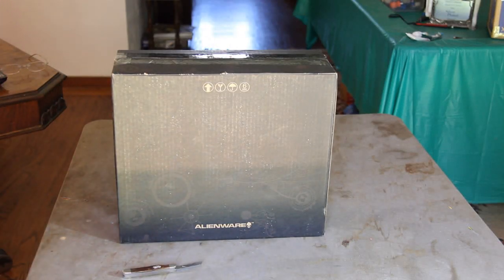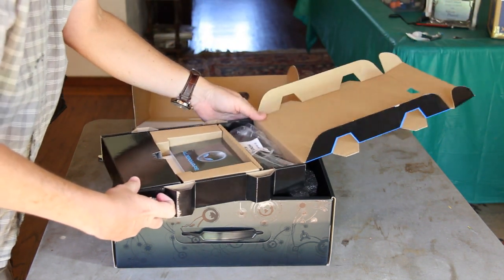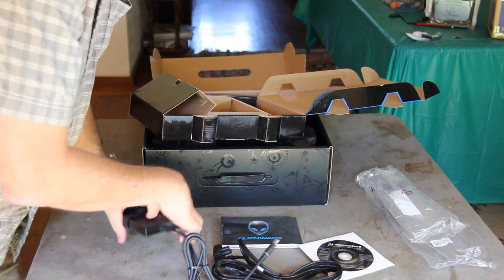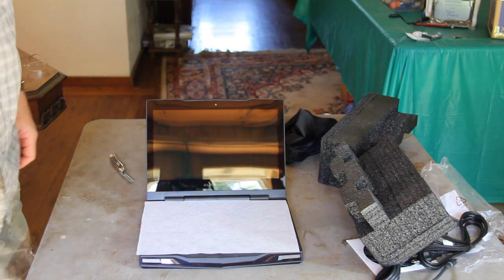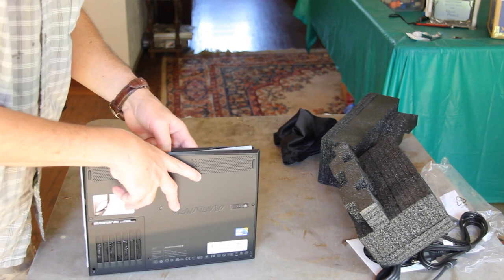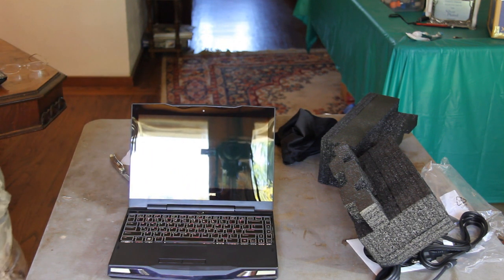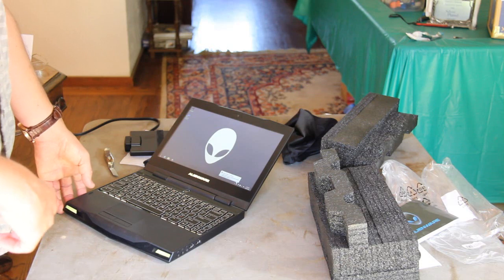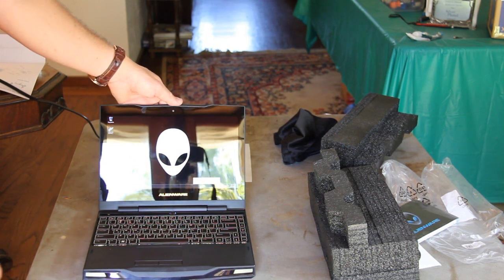Unboxing an Alienware M11X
Opening up an Alienware M11X R2